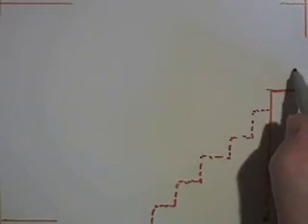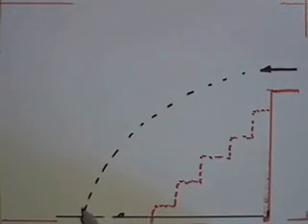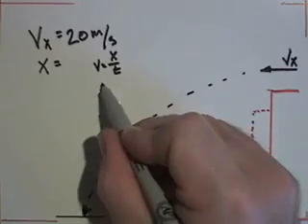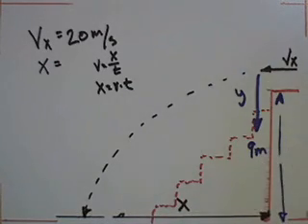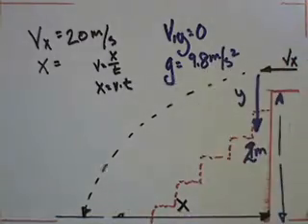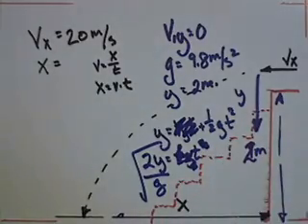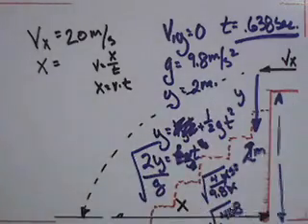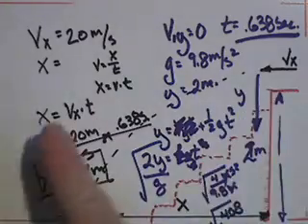Bart Simpson teaches Physics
Object launched off of a flat platform.